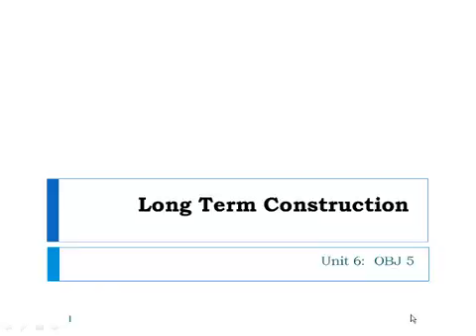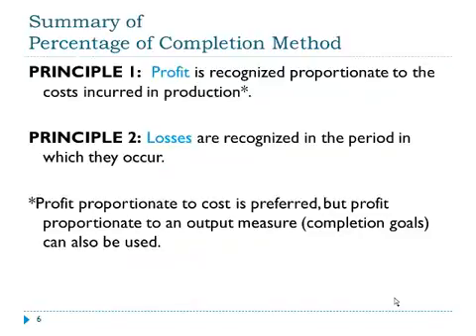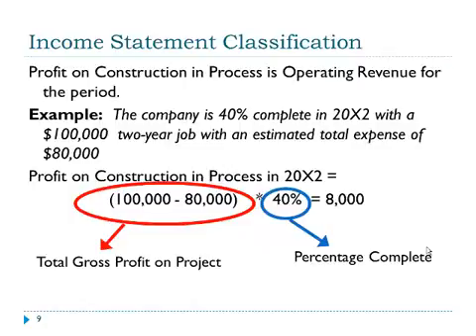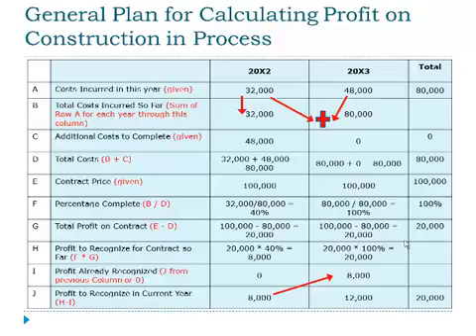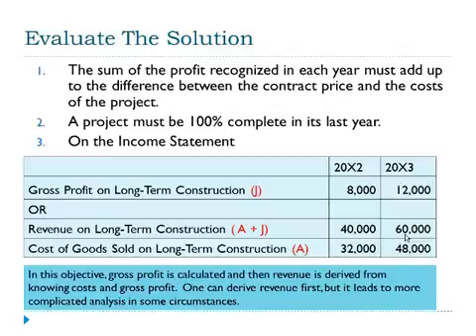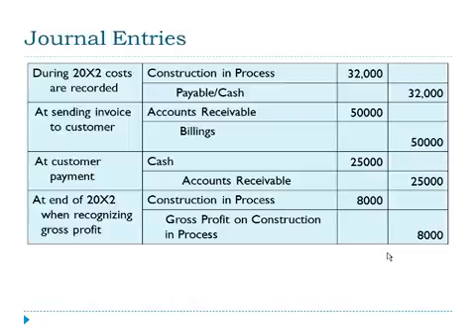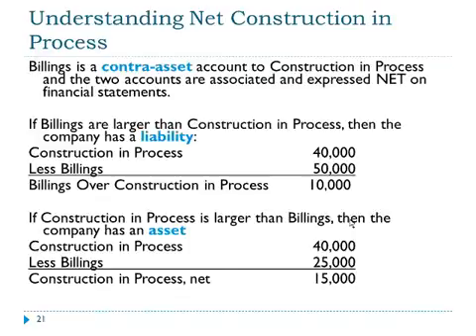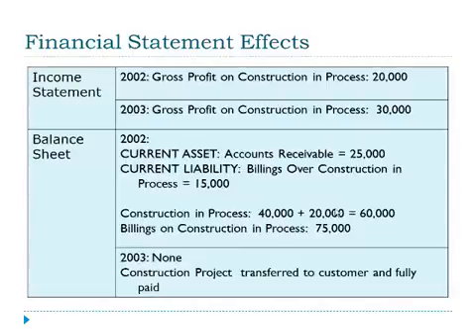ACCT 3310 Unit 6 Obj 5A